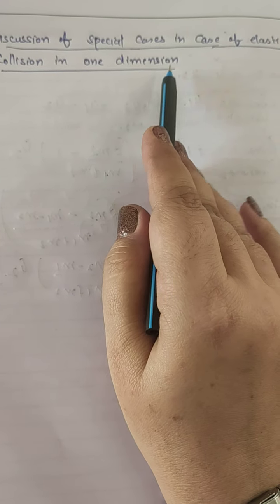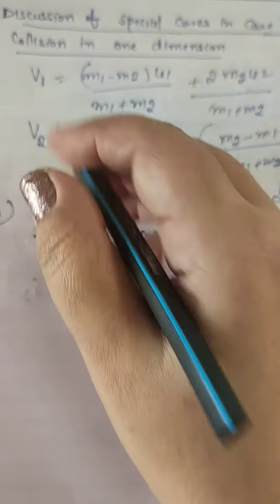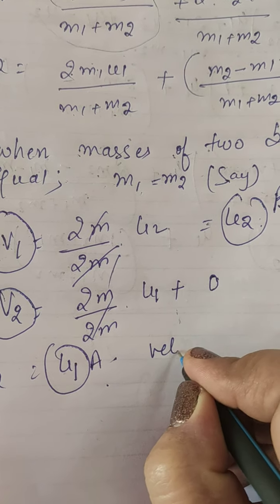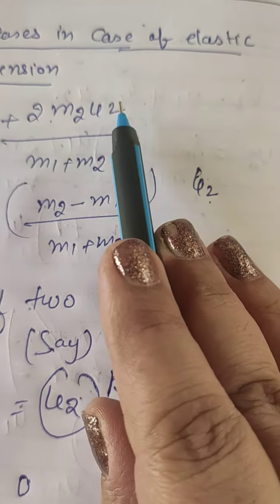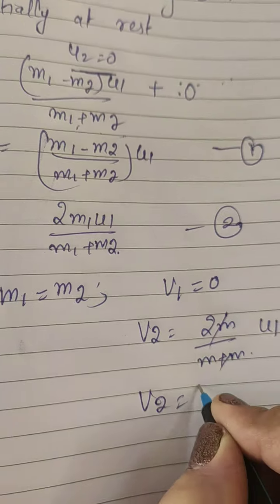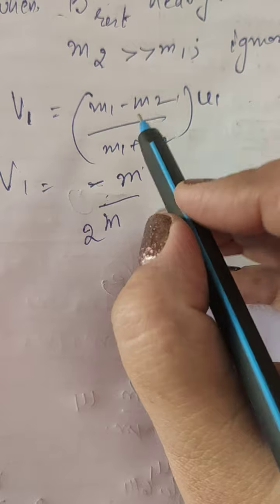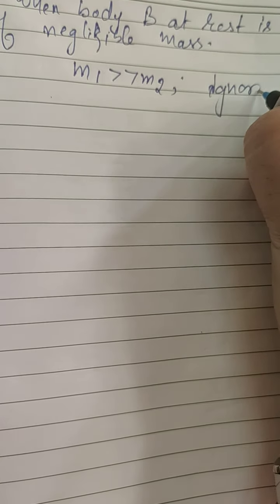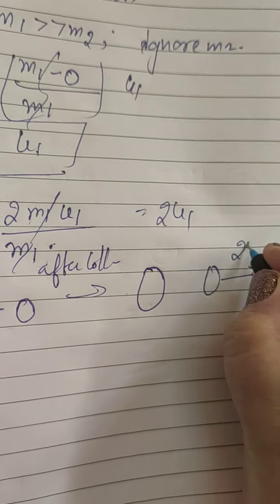discussion of special cases in case of elastic collision in one dimension